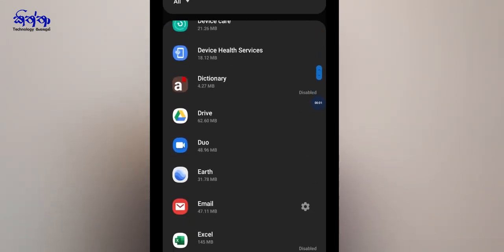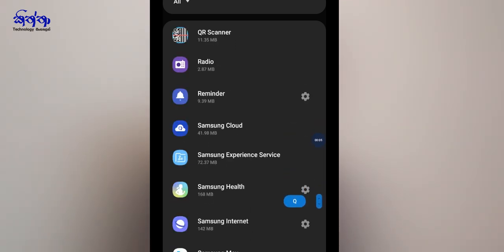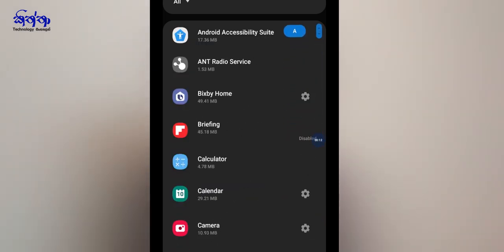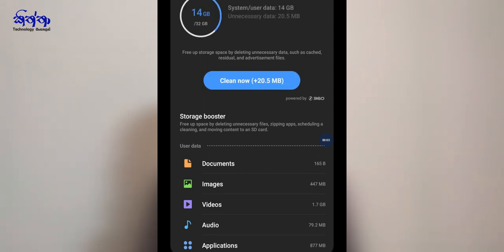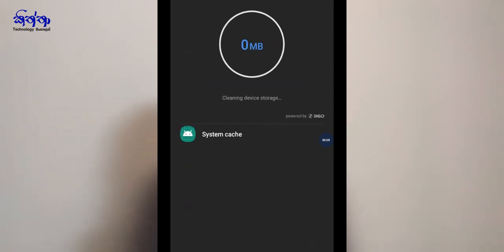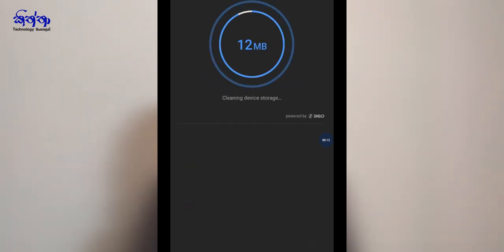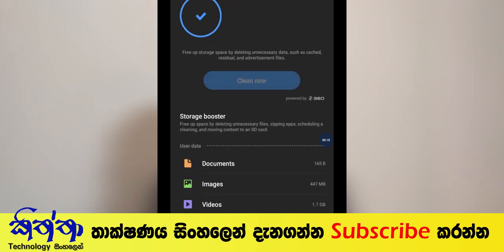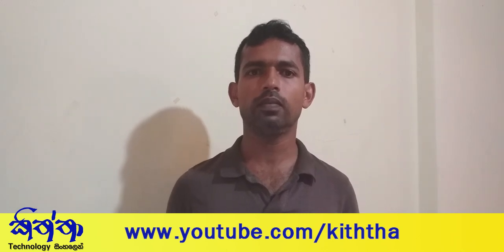How to speed your Phone || Smart Phone Speed up Tips || Sinhala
Is your smart phone getting slower?? Here are some easy tips to bring your device back to speed.

to share your technical knowledge with others and ask your technical related questions.

All the support on my channel, in the comment section are highly appreciated.

Special thanks to Shalika, my loving wife.
HowTo Speed-up#Phone